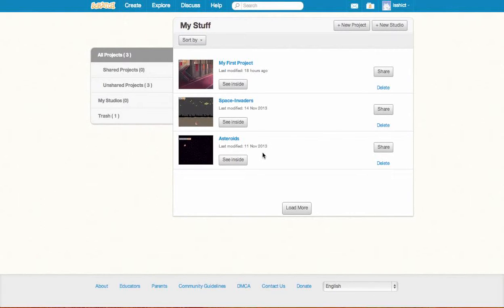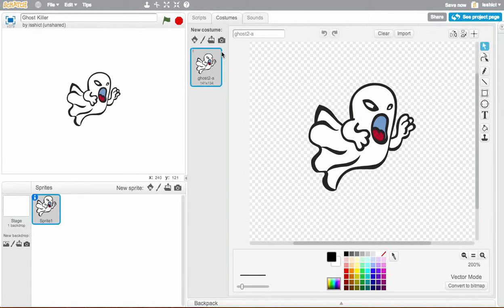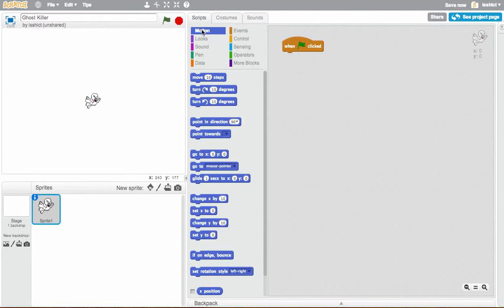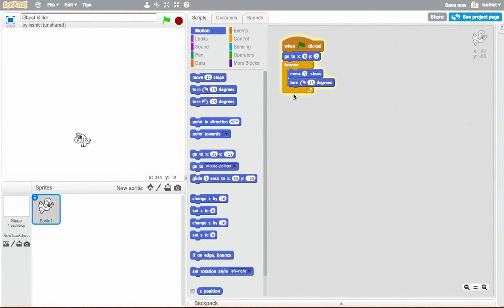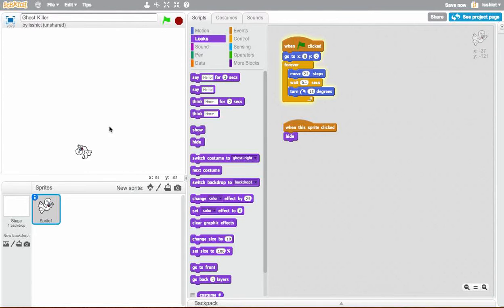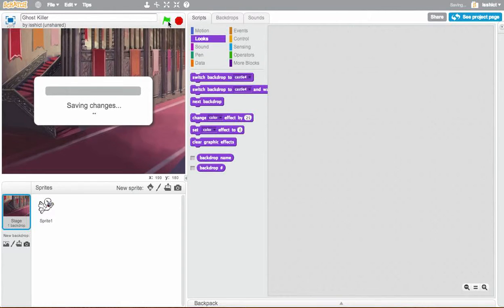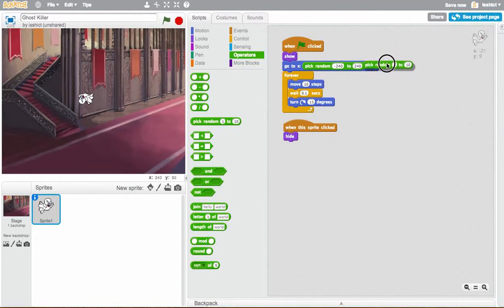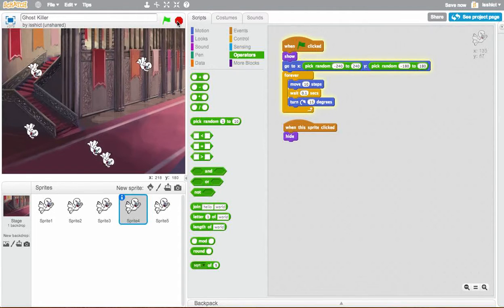Scratch Clicking Game Introduction